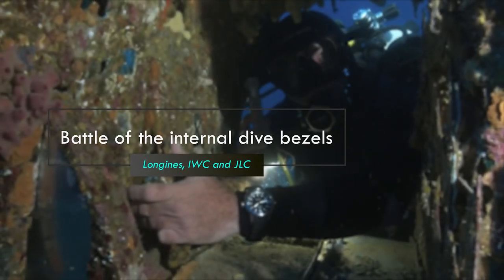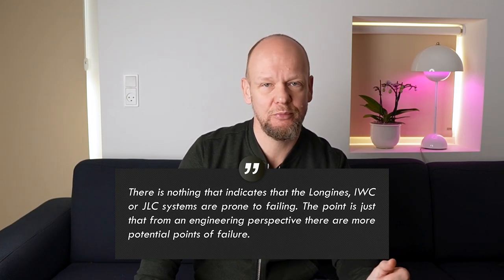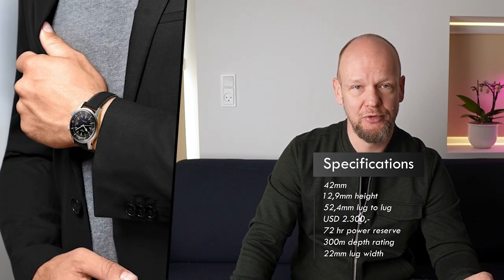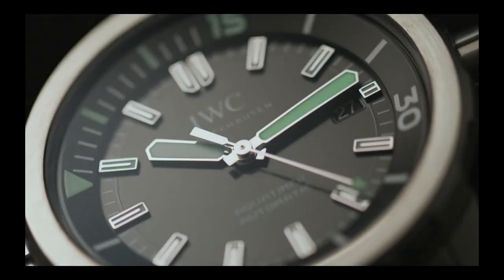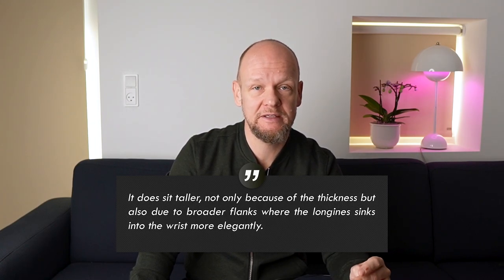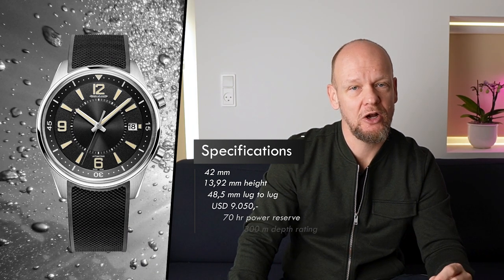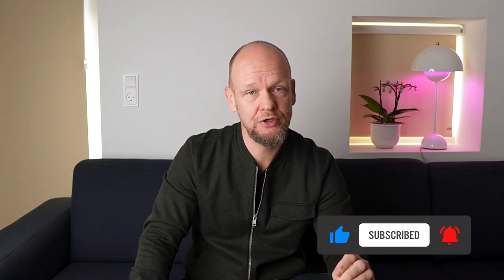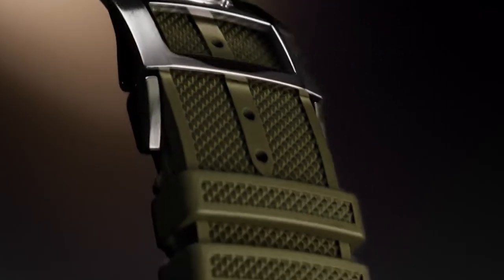Longines Legend, IWC Aquatimer, JLC Polaris - Battle of the internal dive bezels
Not all watches have an external dive bezel. Sometimes they come with internal dive bezels. I've put three of what I consider to be the strongest offerings of dive watches with internal dive bezels. They are the Longines Legend Diver, IWC Aquatimer, and the JLC - Jaeger Lecoultre Polaris Date.

I love them all, but which one do I think is most worth it?